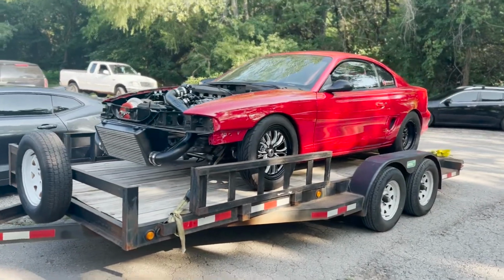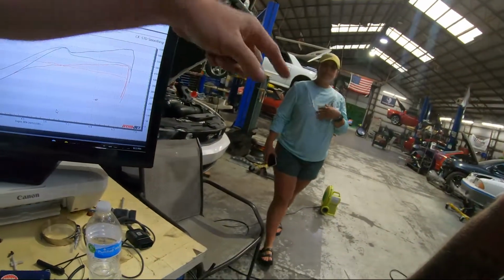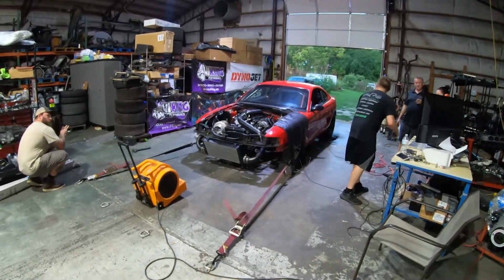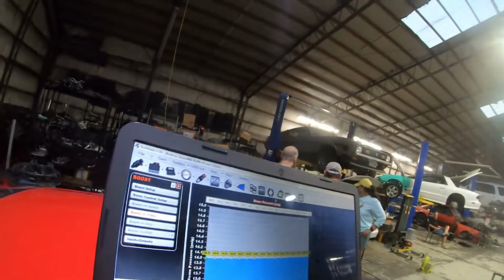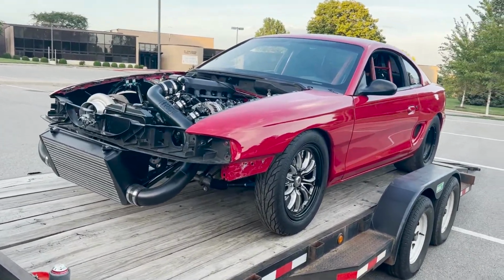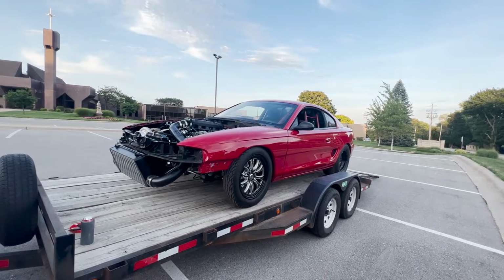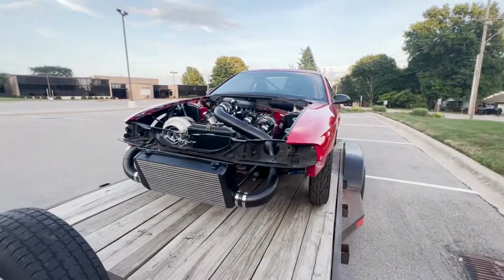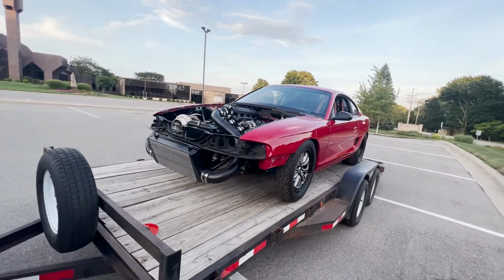88mm Turbo SBE LS Mustang Hits the Dyno!!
Dyno time video for the “Blood Staing” !!

Big thanks to everyone that’s helped with this build:

Southbay fuel injectors

Racing Power Company

XS Flow

DONT FORGET...